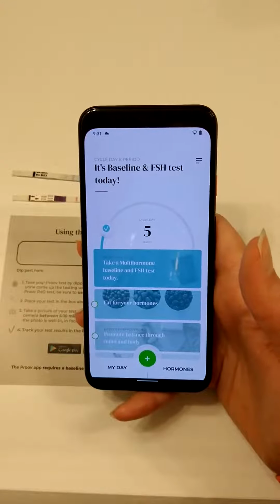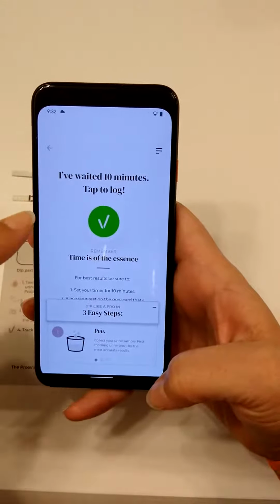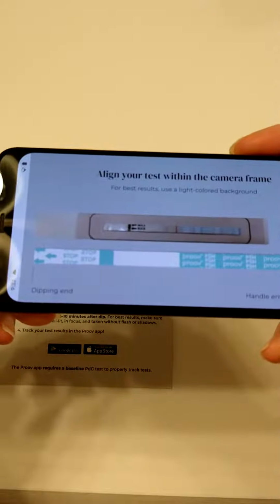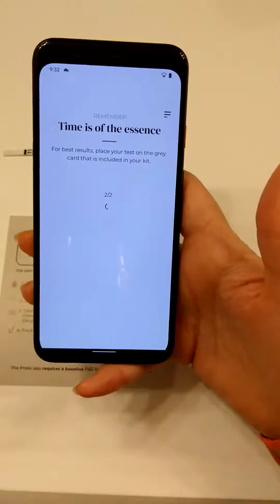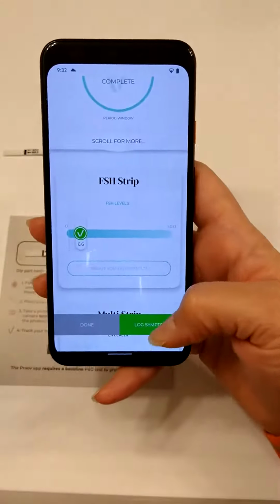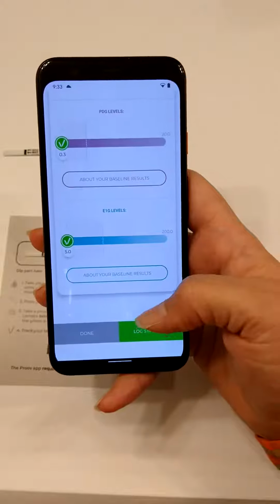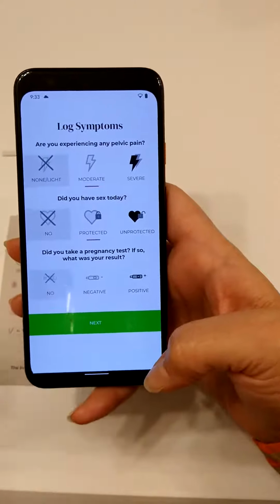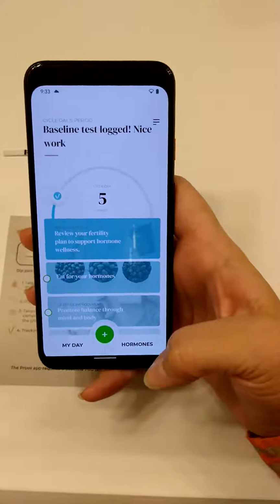How to Take a Test on the Proov Insight App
Here Amy shows everyone how to log a test on the first day (CD 5) while using the Complete kit!